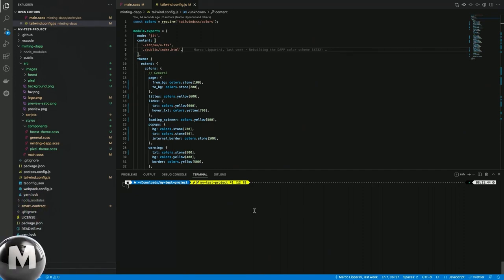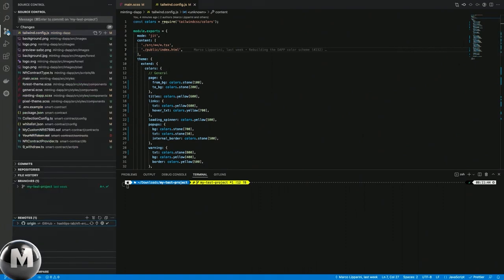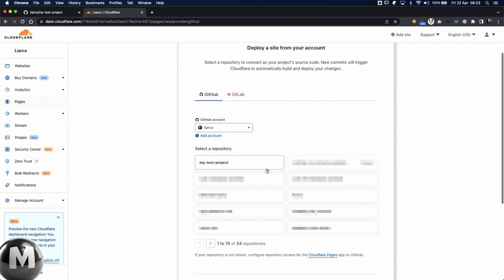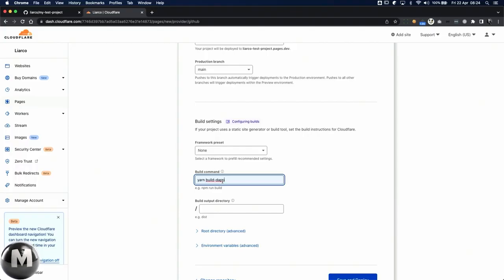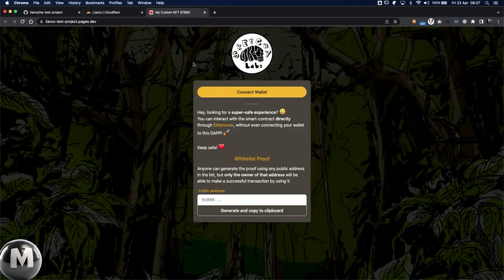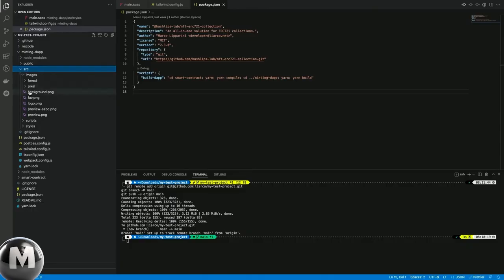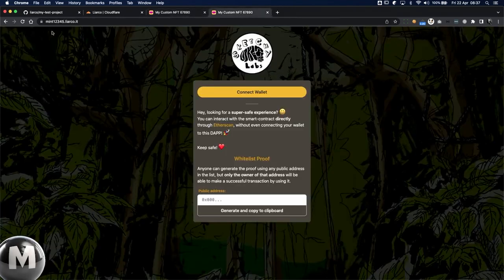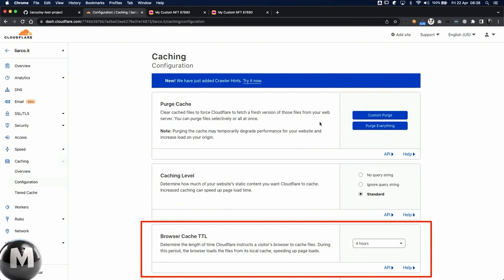Deploying dApp | ERC721a Smart Contract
In this video you will learn how to deploy the DAPP straight from your GitHub repo, with a powerful hosting platform, a global CDN and with just a couple of clicks. GitHub repository